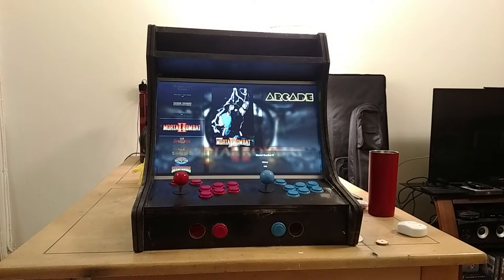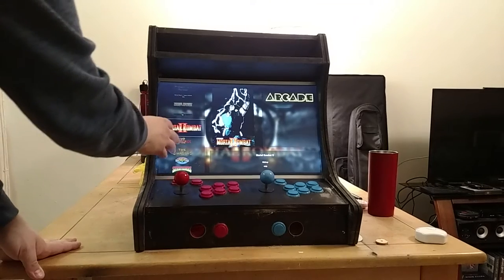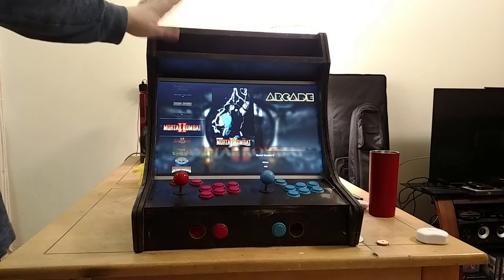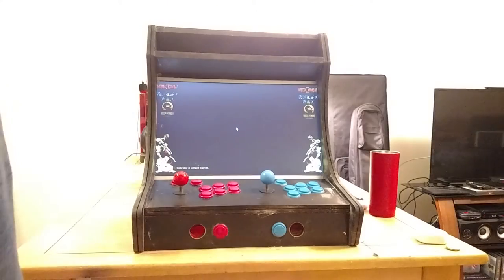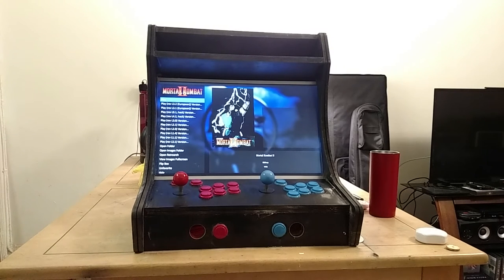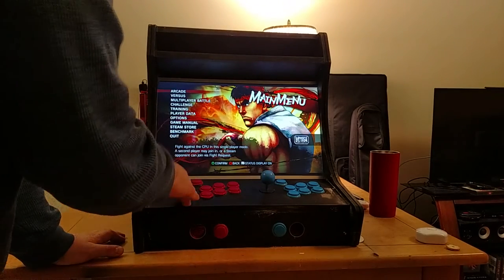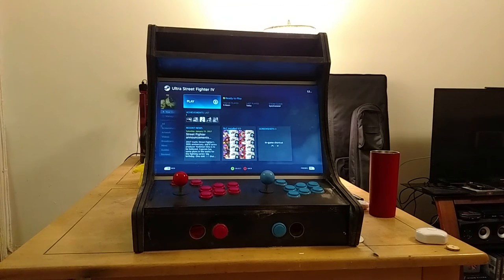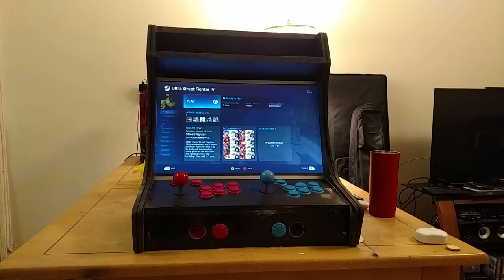Steam link bartop arcade update 4